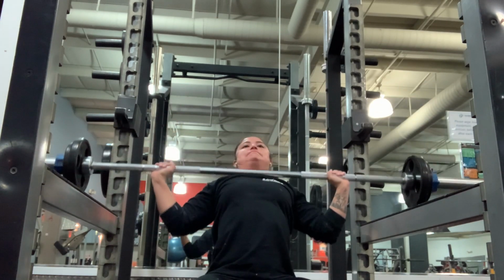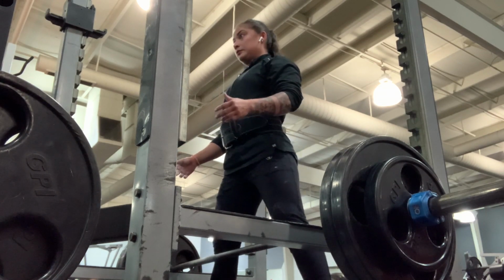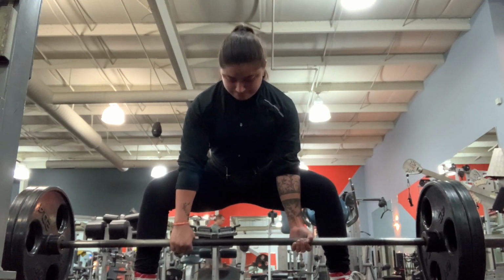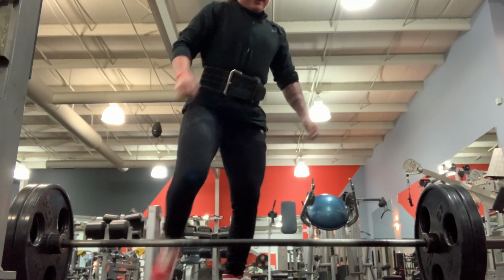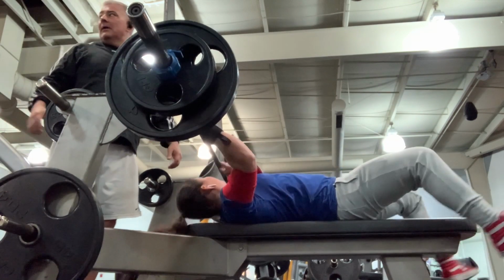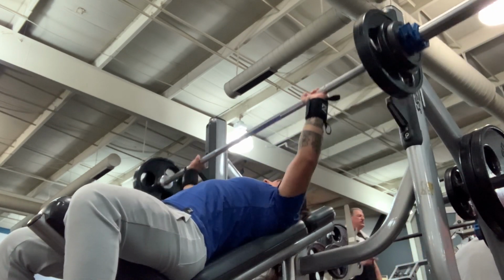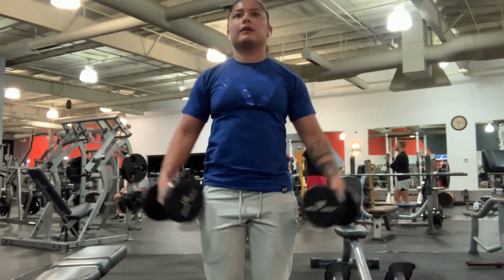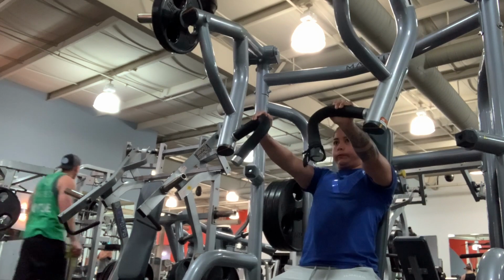Tempos/pause sets are a game changer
This week main lifts/variations are 4x5, accessories 5x12, and my opinion on adding tempos/pause lifts to programs.

Legacy MMA
225 Peachtree Industrial Blvd Suite 105, Sugar Hill, GA 30518
Come try one of our kickboxing/mma classes!